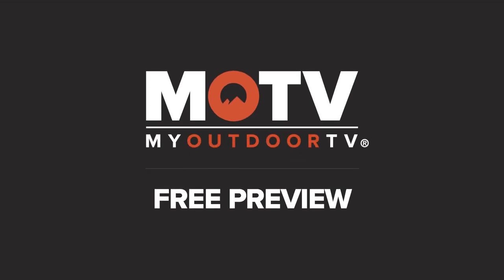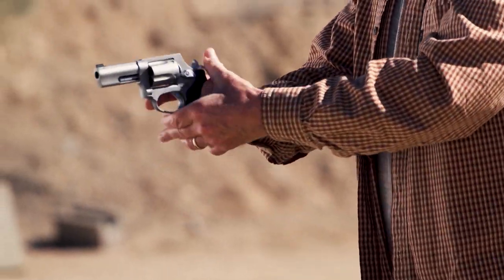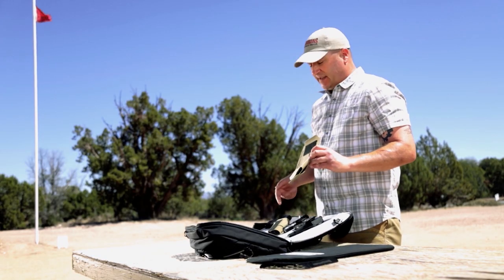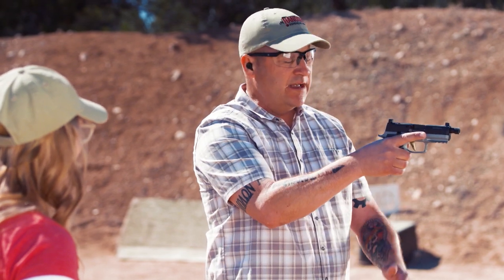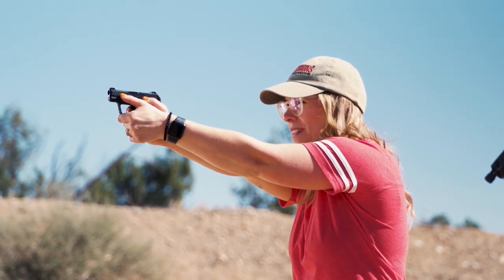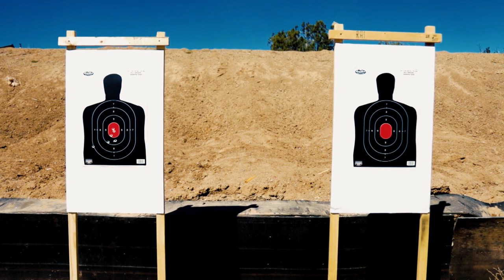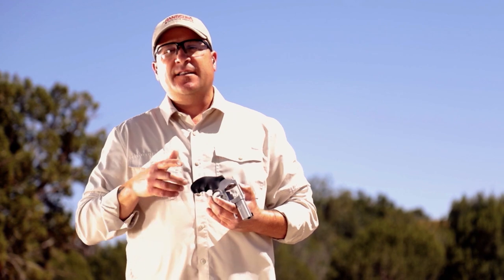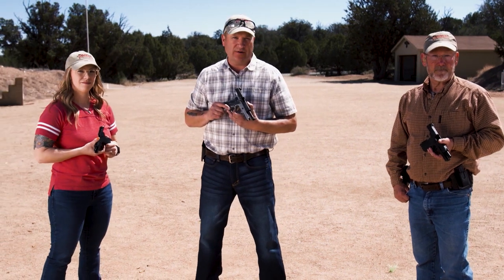Handguns & Defensive Weapons | Recoil Control | Free Episode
Enjoy this FREE episode of Handguns and Defensive Weapons to learn all about personal protection but also plenty of recreational shooting activities such as plinking and action-shooting competitions.